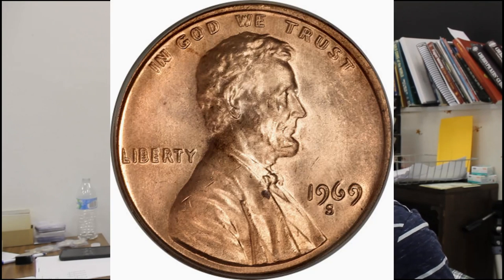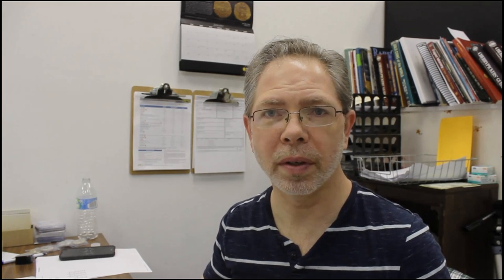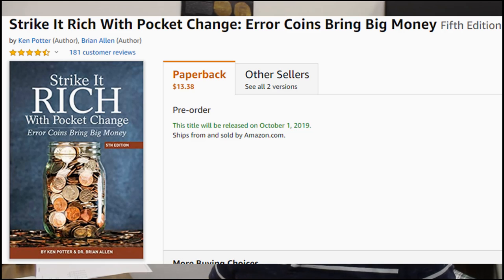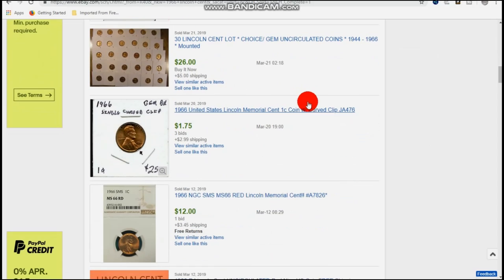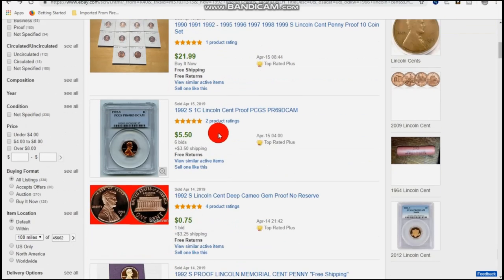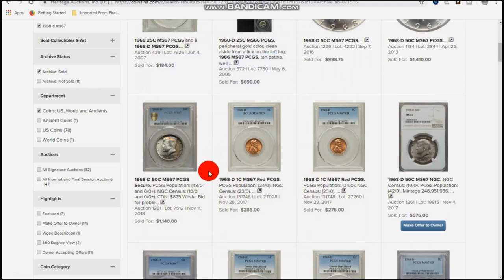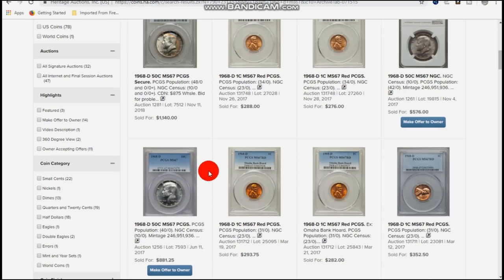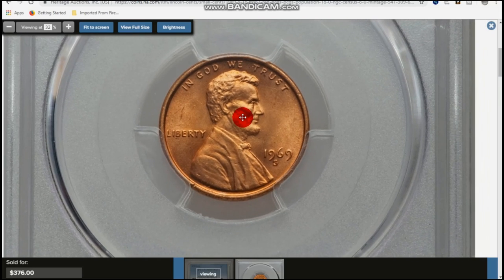What To Do if You Find A Mint Error Or Coin Variety Like A Doubled Die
Do you know what to do if you think you have a rare or valuable coin? I  explain the steps you take to find out what your coin is, how rare, if it's high grade and if it's a valuable or rare variety or mint error.

Cherry Pickers Guide

Strike It Rich Pocket Change

The Official Guide To Mint Error Value